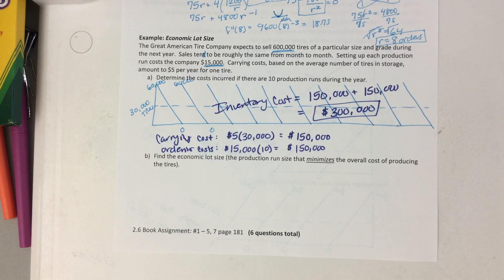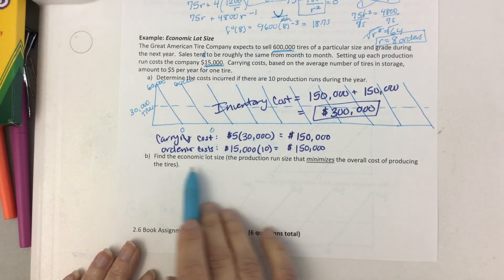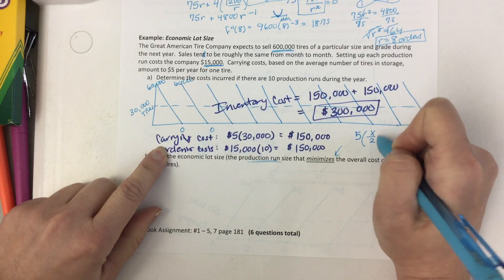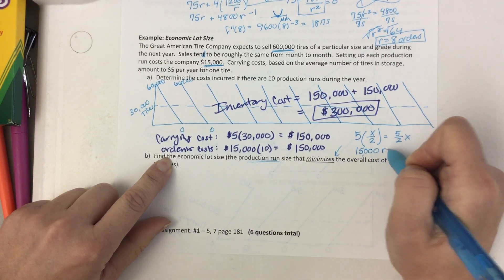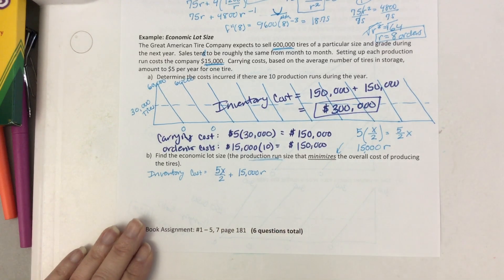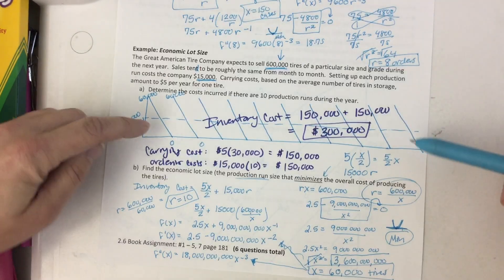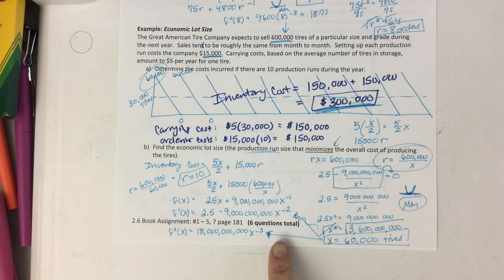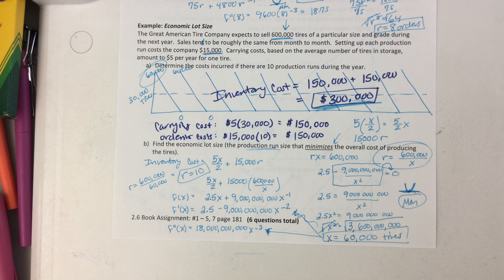CALC ~ 2.6 Notes